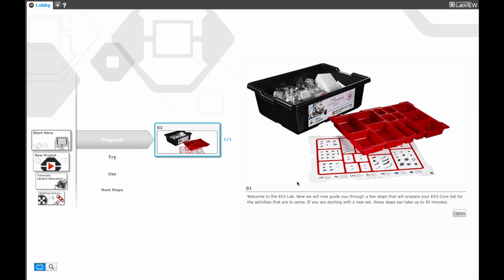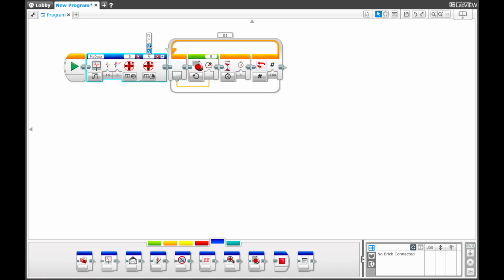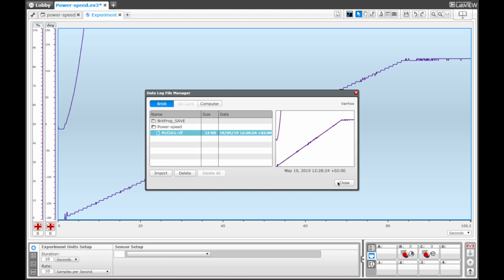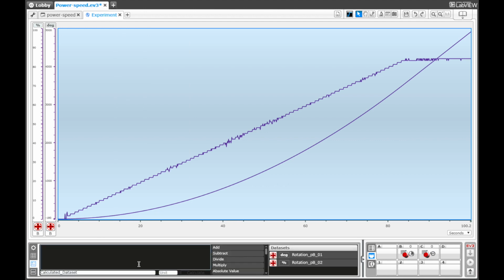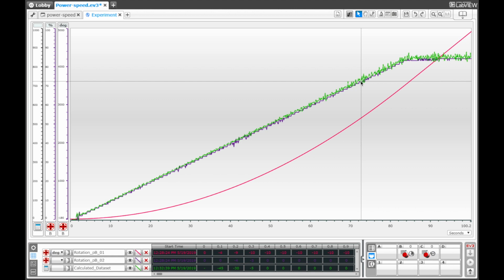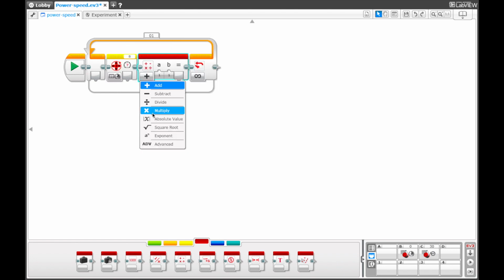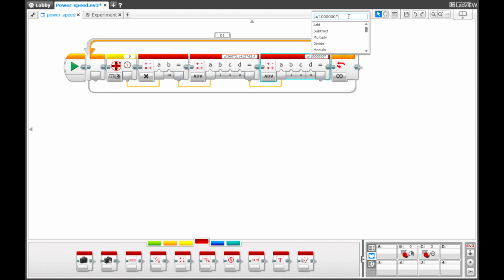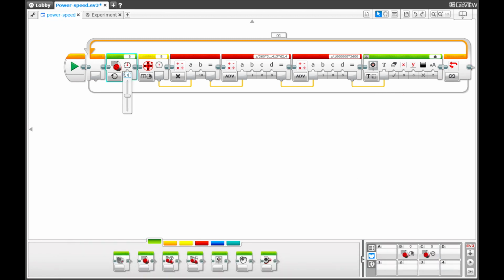How can you get speed of an EV3 robot in km/h?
In this video I explain how to make a speedometer in your LEGO MINDSTORMS EV3 robot. I explain how to make it in kph, but when you understand how this works you can easily make mph, km/s, m/s or whatever unit you please.